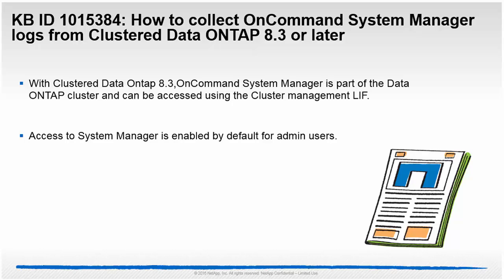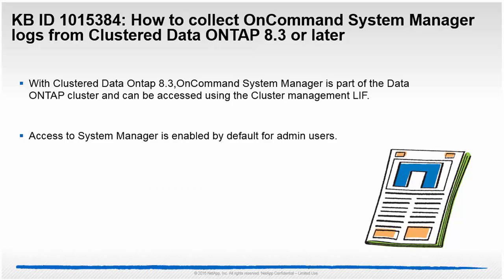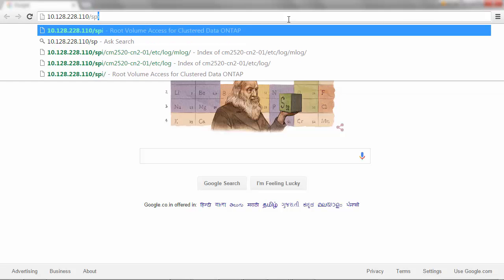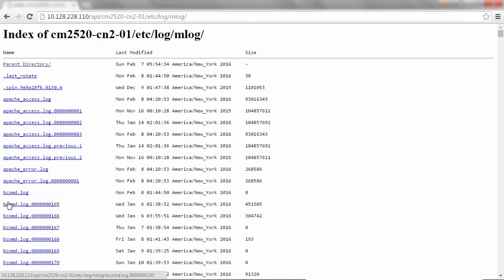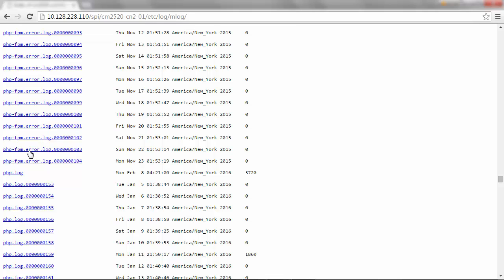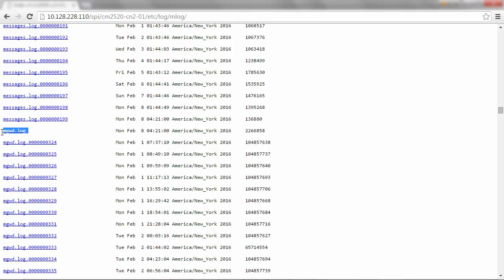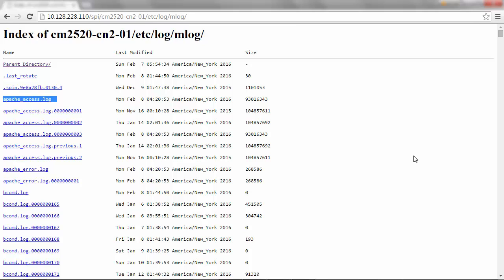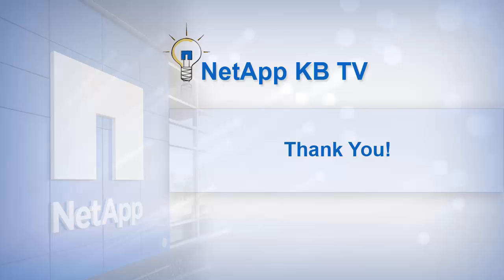How to collect OnCommand System Manager logs from Clustered Data ONTAP 8.3 or later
-The System Manager log files are located in the mlog directory along with the Data ONTAP log files.
 If you encounter any issues when using System Manager, you can send the log files to technical support to help troubleshoot the issues.